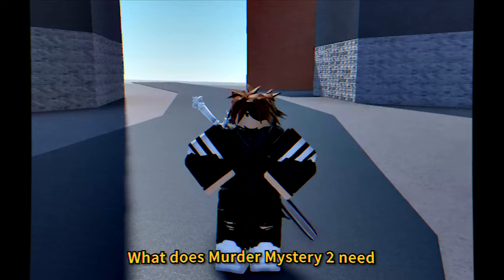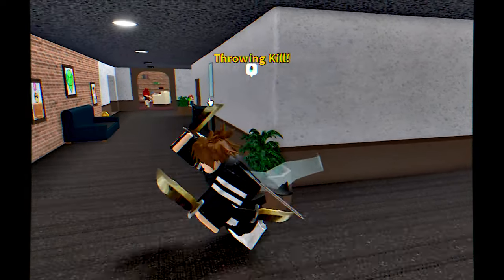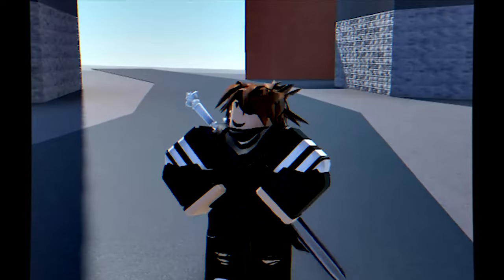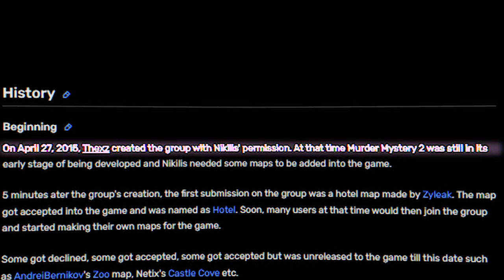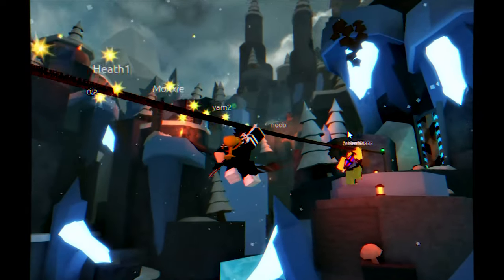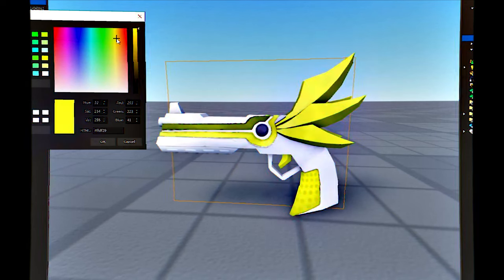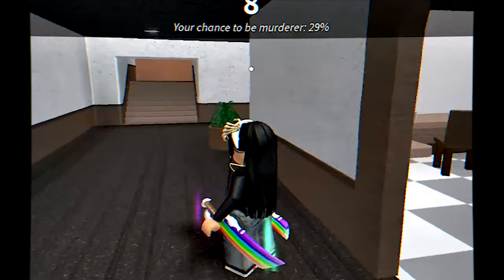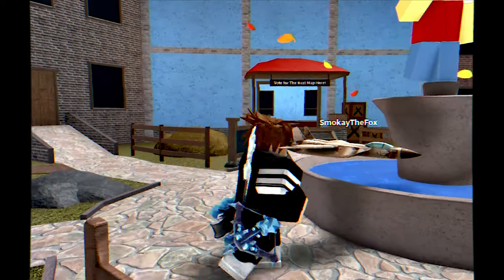Is Murder Mystery 2 ACTUALLY Boring? (feat. Chris Semler)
Murder Mystery 2 will soon be 10 years old. But I just noticed that the game hasn't changed in years! I made this video to share ideas that can help MM2 and make the game more fun!

00:00 - Introduction
00:33 - Game UI
01:02 - New maps
01:54 - Existing maps rework
02:38 - Community Maps recognition
04:27 - Chroma stuff lag
04:56 - Unfair hitboxes
05:23 - More shop crates
06:24 - Modifiable inventory
6:39 - Conclusion

Some music used composed by Axmatt_DEV & Lux (EliteLAQ)